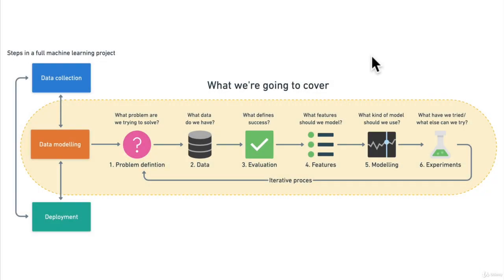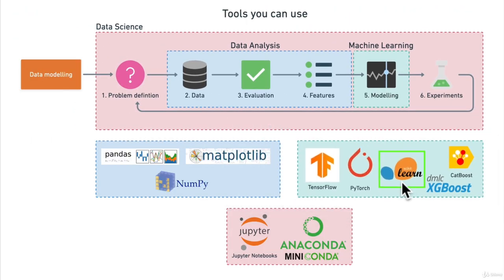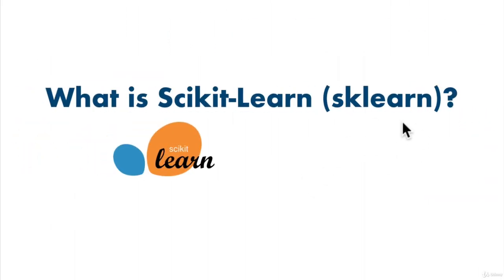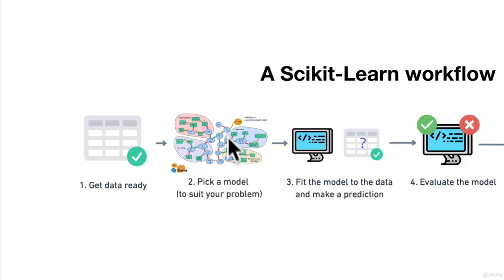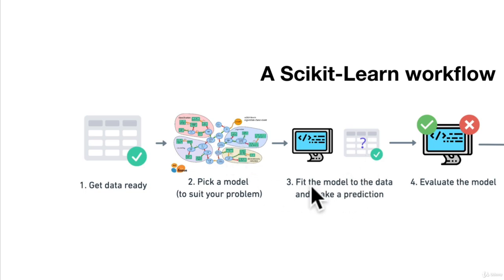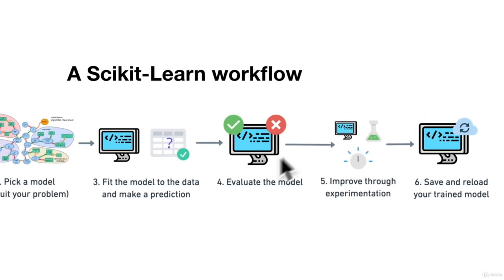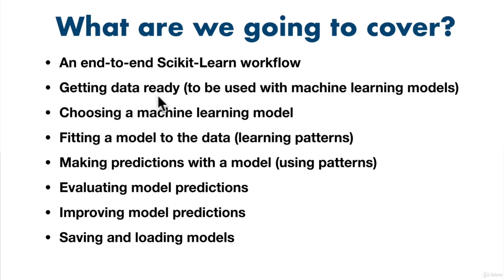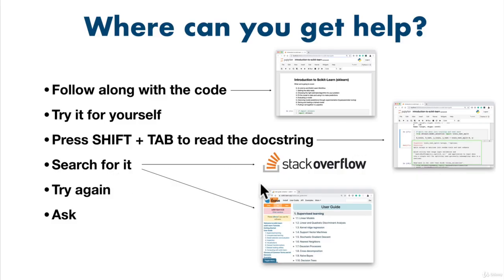2. Scikit learn Introduction